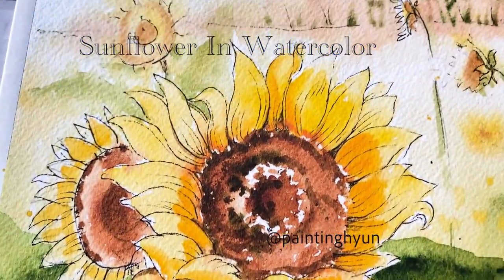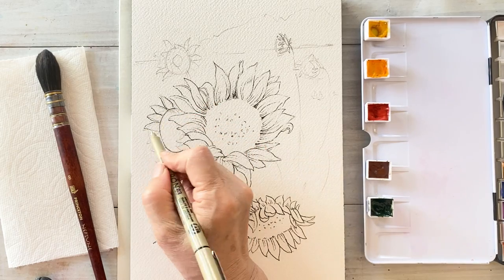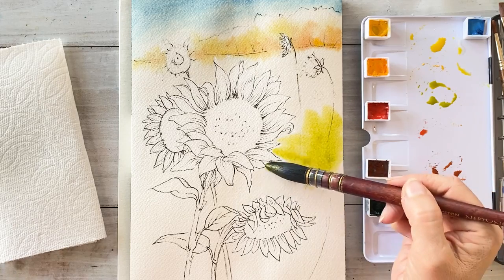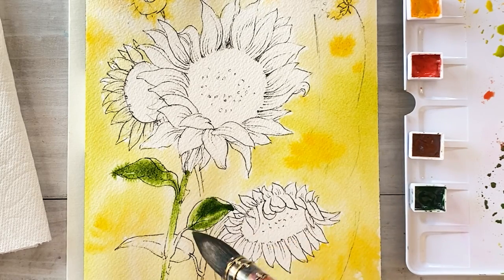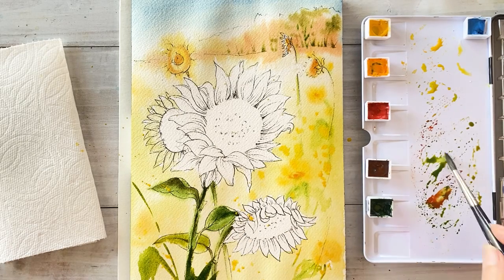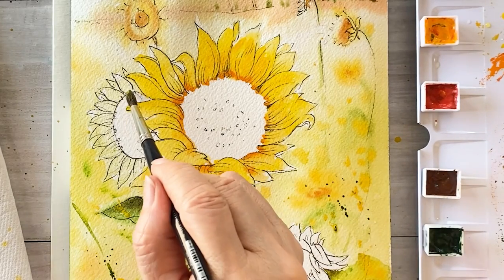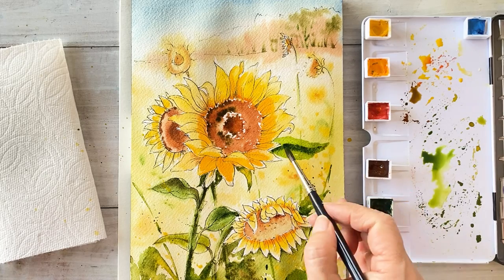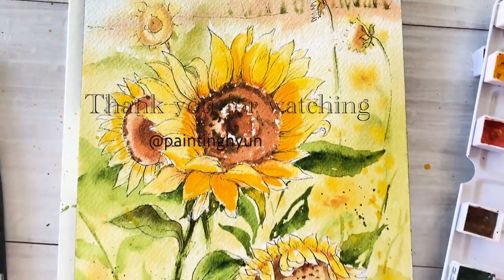SunFlower in Watercolors with Pen and Ink Sketch. Tutorial step by step.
In this video I will show you how to paint sunflowers in watercolor with pen and ink sketch.
📍I will use
COLOR: Permanant Yellow Light, Cadmium Yellow Deep, Vermilion,
              Burnt Sienna, Sap Green, Cerulian Blue.
PAPER:  Arches Cold pressed 140lb. 7x10”
BRUSH: Princeton Neptune 8, Davinci Cosmostop 5.

It will give me a lot of happy and good energy.

Moonrise- Reed Mathis
Hannah S Song
Highway One- Steve Adams